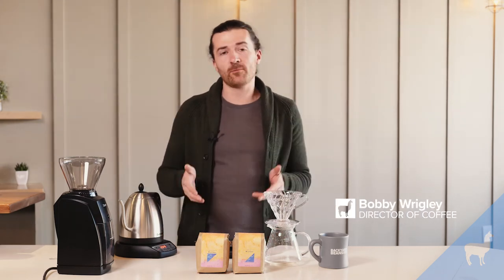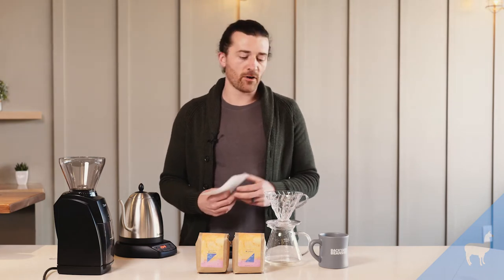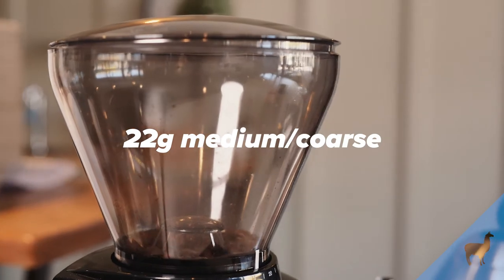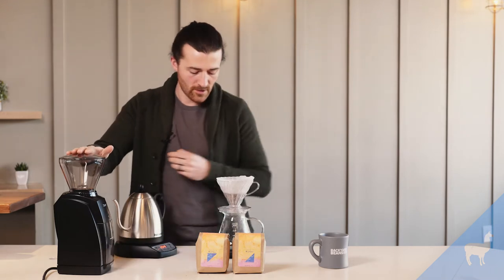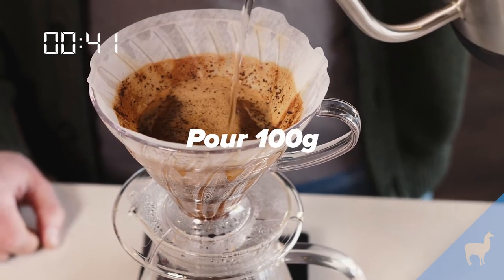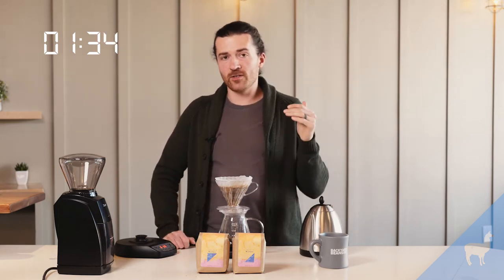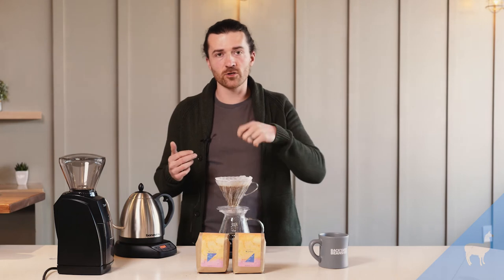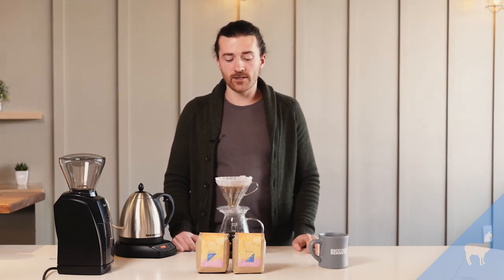Bruhwer Coffee: Recipe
Try out this Typica coffee, a very old variety from Ethiopia that spread around the world, in two ways—either washed or natural. We have it here from Karla Garcia’s farm Bruhwer in Loja, Ecuador, where it’s grown at around 1,900 meters!

Not only does she run Finca Bruhwer, but Karla is also the CEO of Wild Coffee, an Ecuadorian roasting company. She buys cherry from more than 70 coffee growing families in Ecuador, always paying a fair price, and then her team processes the cherry to ensure quality and add value. Besides coffee, her company focuses on social projects, adolescent sports programs, and gender equality—she really does it all!

While Typica is highly valued for its citrusy and floral characteristics it’s actually quite difficult to grow. Even though it has a low yield and is more susceptible to plant disease, it offers an excellent cup quality. Karla dedicates a lot of hard work producing the coffee, which makes the end result even sweeter.

At Finca Bruhwer, the washed lots are fermented for 48 hours, then taken to dry on African beds inside parabolic dryers for approximately 15 days. For the natural lots, they dry for about 20 days in both direct sunlight and parabolic dryers. The result? Delicious flavors like caramel, almond, and lemon in the washed variety, and brownie, rose and baked blueberries in the natural. We’re grateful for Karla’s dedication to excellence!